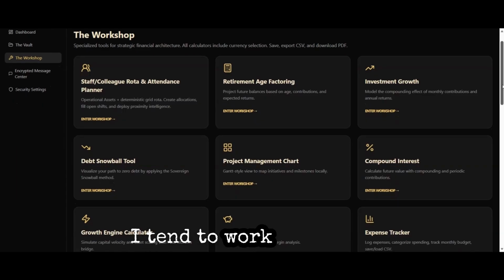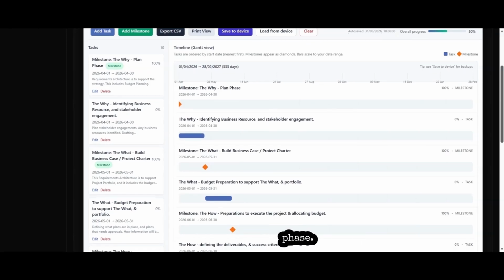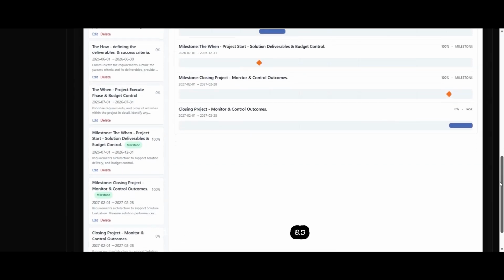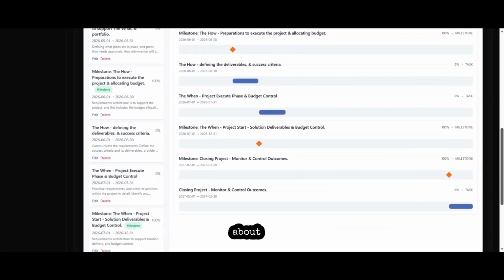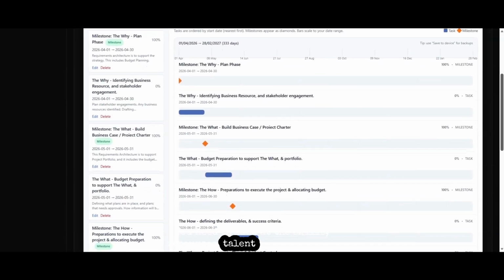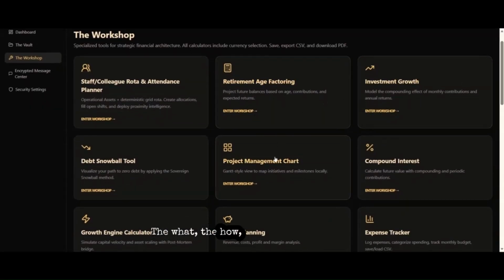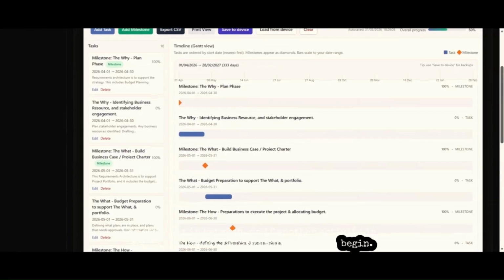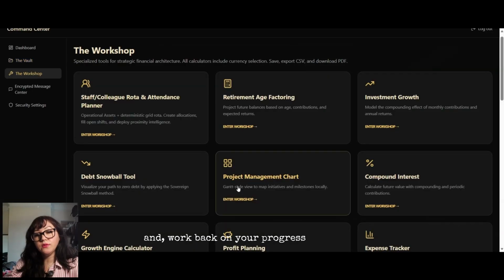Create a Professional Project Management Chart Tutorial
How to create a professional project management chart, Gantt project chart style. Project plan and planning your project in a professional way. Using savingprivatemoney.com portal's command center workshop tool and basic excel too. For entrepreneurs, project managers, business analysts, solution architects, investors, and professionals.